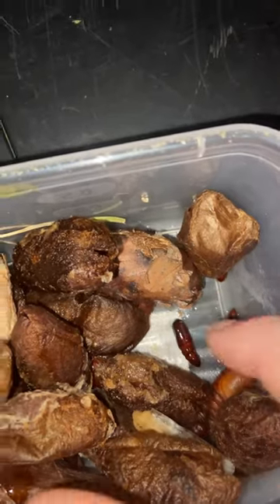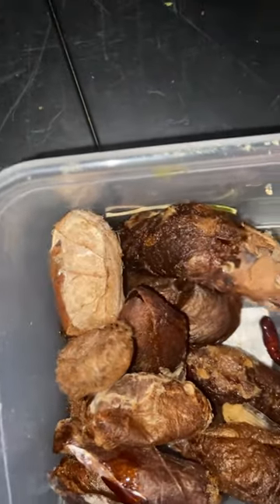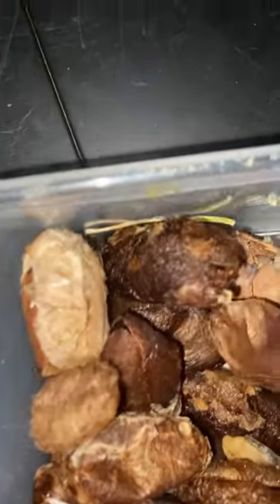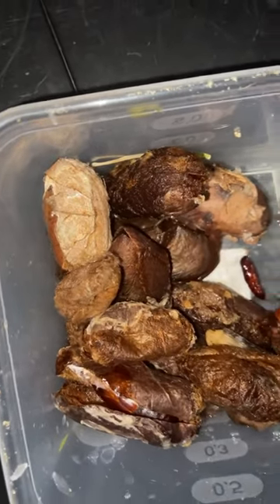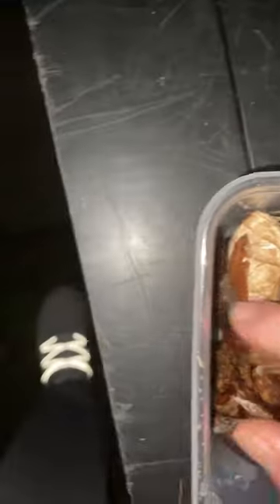Quick video, sneak peek at my overwintering stock for spring